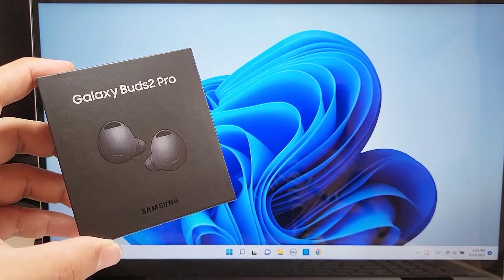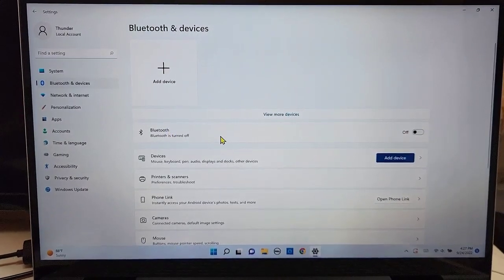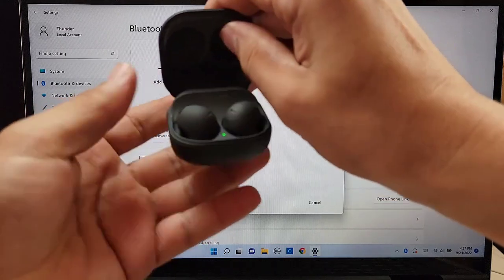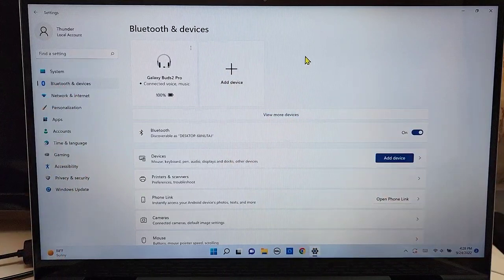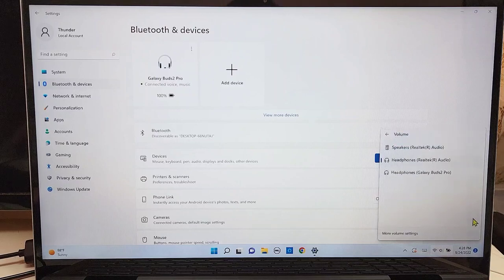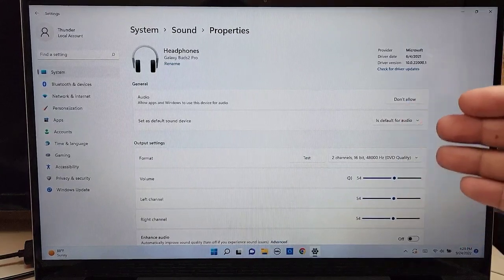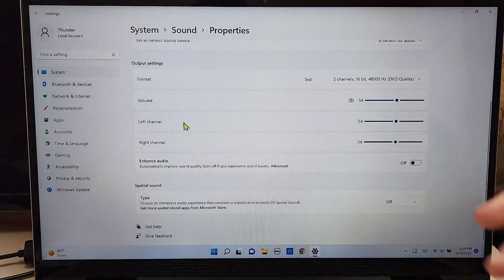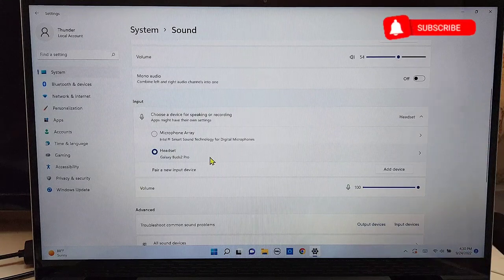How to connect Galaxy Buds2 Pro to Windows 11 Computer Laptop PC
This guide shows how to connect Galaxy Buds2 Pro wireless Bluetooth earphones headphones earbuds to a Windows 11 computer 🖥️💻

This works for Windows 11 computer PC desktop laptop

Windows 11 computer PC desktop laptop

Lenovo laptop
Asus laptop
Acer laptop
Dell computer
HP laptop computer